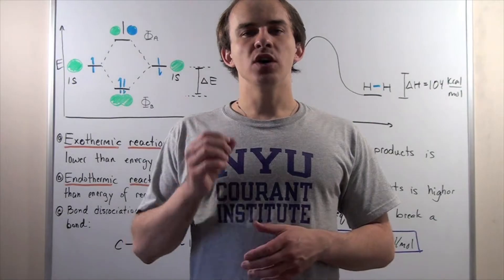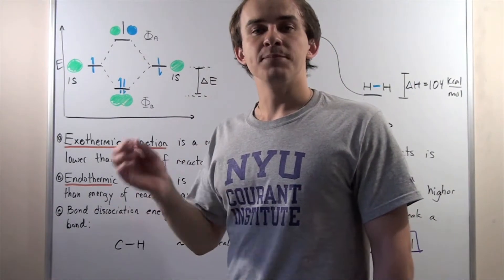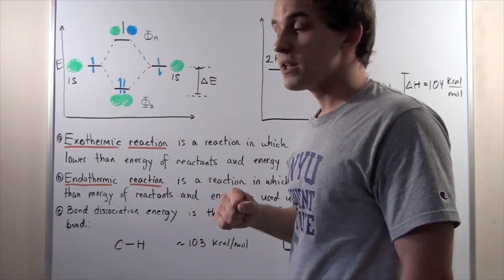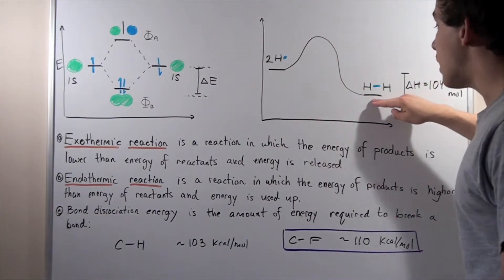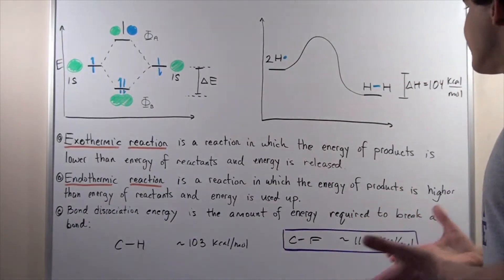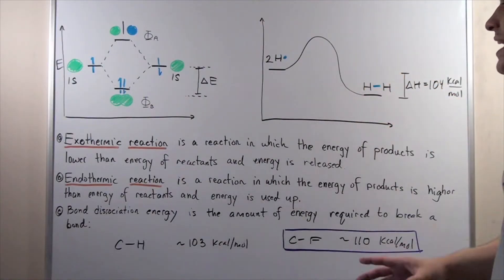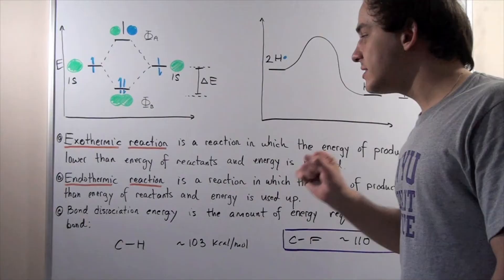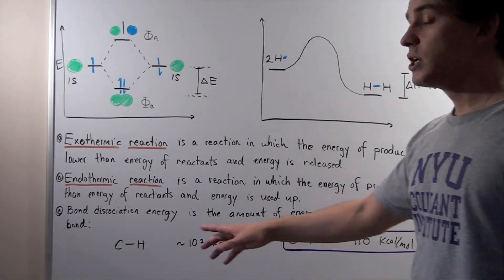Exothermic,Endothermic Reactions and Bond Dissociation Energy